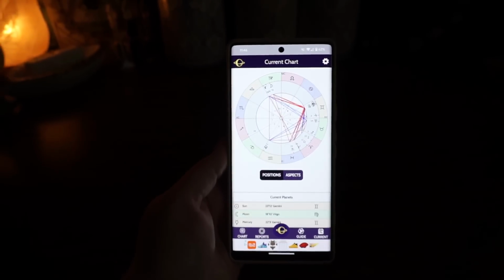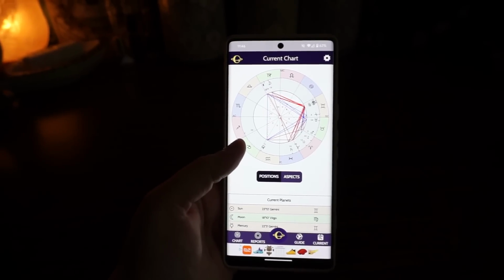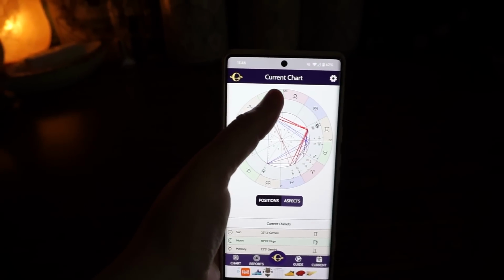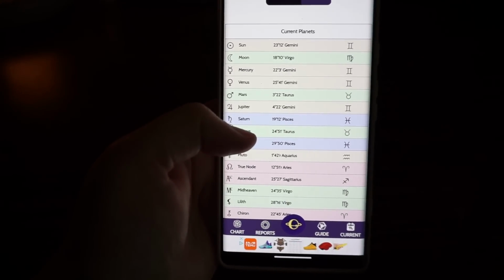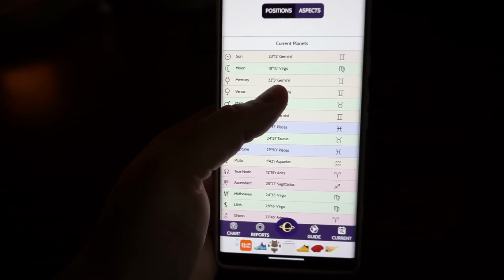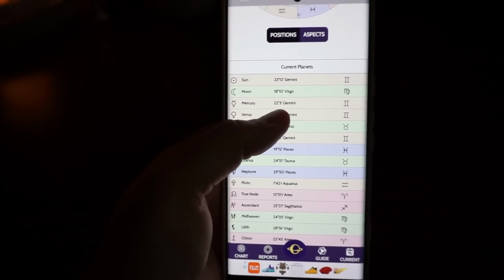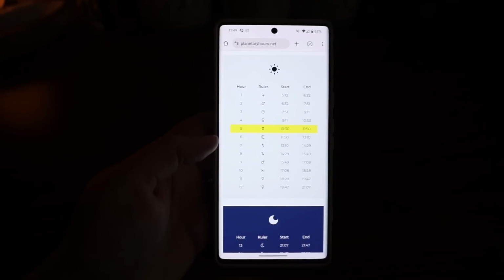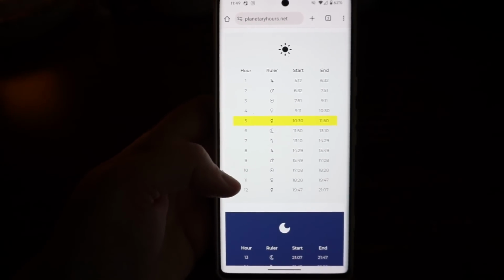Watch Me Do A (very chaos) Planetary Magick Ritual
Timestamps:
00:00 Intro
01:37 Choosing Planetary Timing
07:28 Picking Correspondences
10:06 Constructing The Ritual
19:22 Performing The Ritual